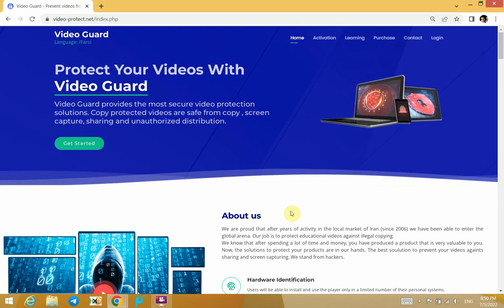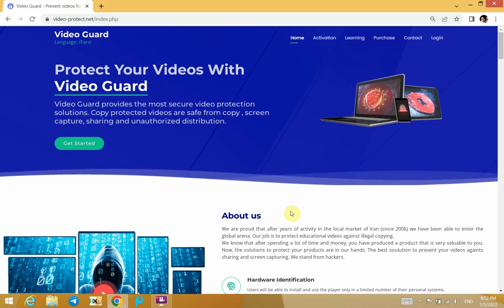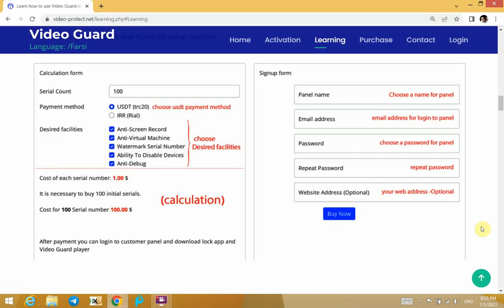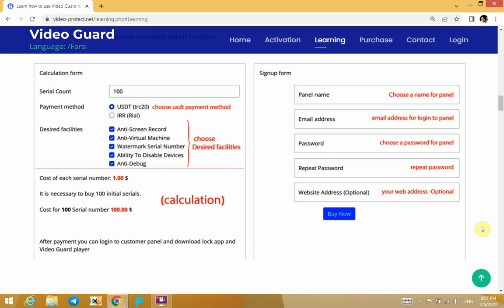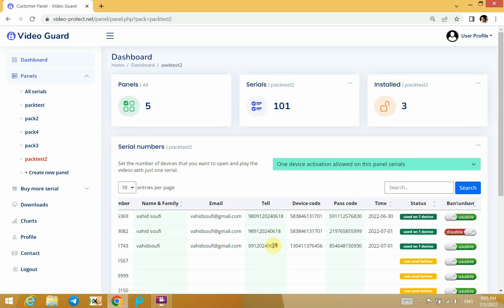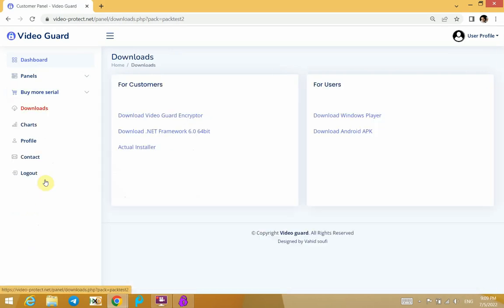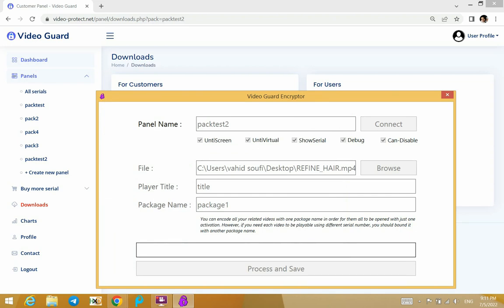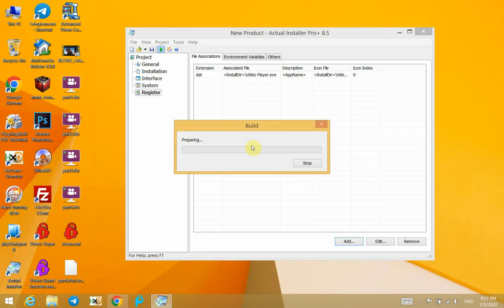Protect Videos prevent illegal copy and screen capture video-protect.net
Video Guard provides the most secure video protection solutions.
Learning to use video guard lock software

video-protect.net